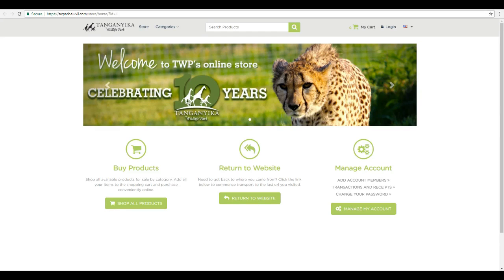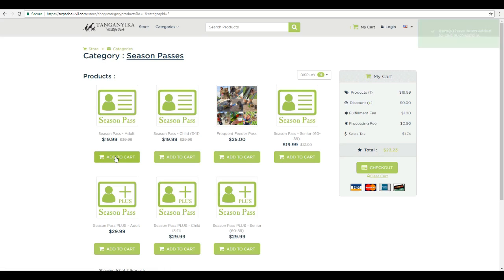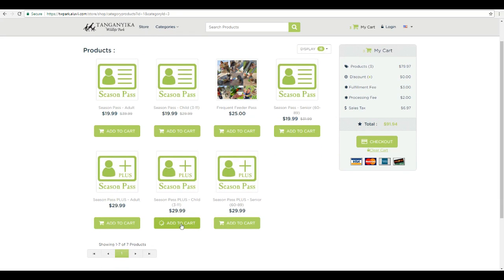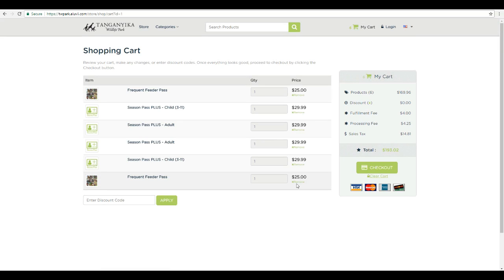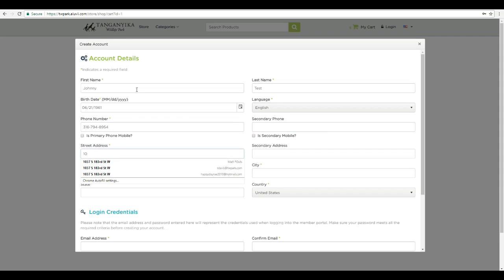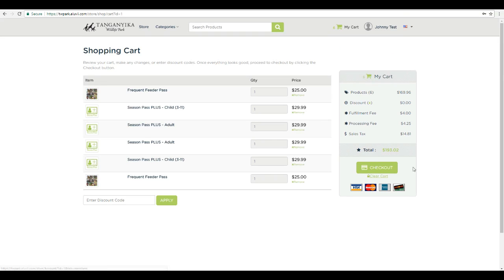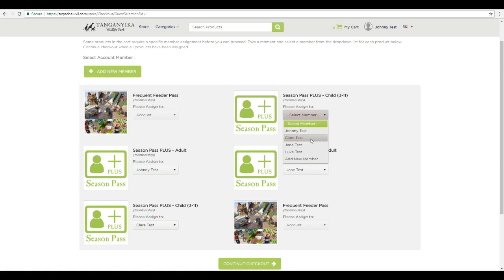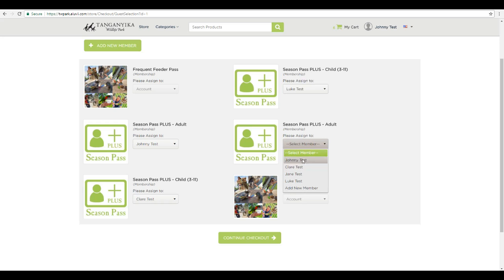2018 Season Pass Purchasing Tutorial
Tanganyika Wildlife Park is excited to have a new system for managing their season pass holders.  This is a step by step guide to purchasing season passes.  In addition, it includes some explanations of new products and features as well as some helpful tips for checking out.